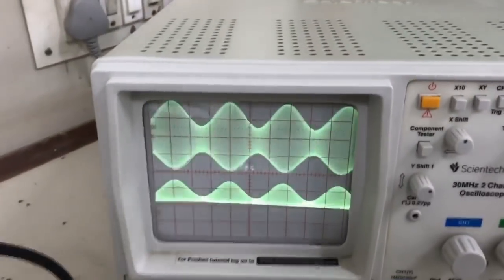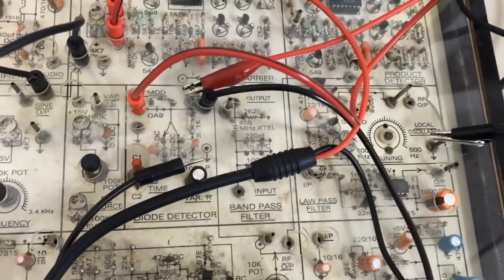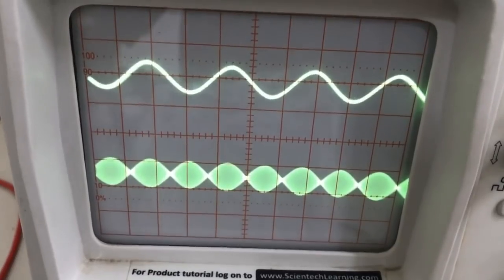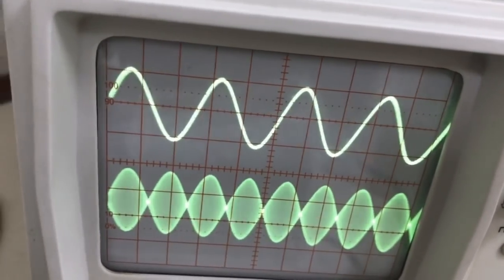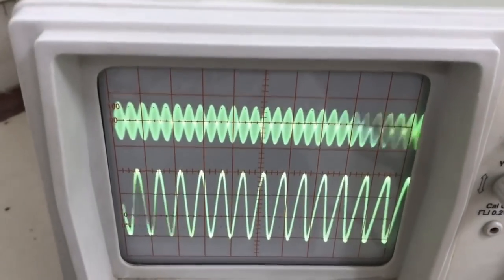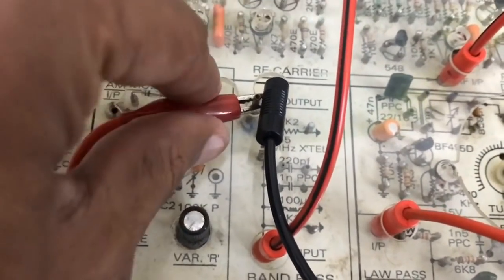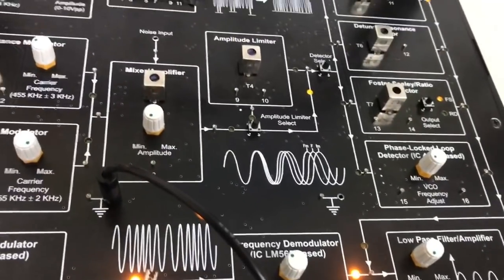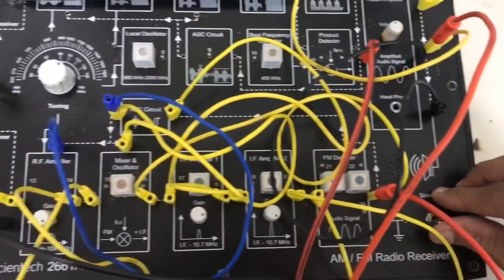Analog_Communication_Labs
Analog Communication Labs - AM, DSB, SSB, FM and SuperHeterodyne Receiver Implementations